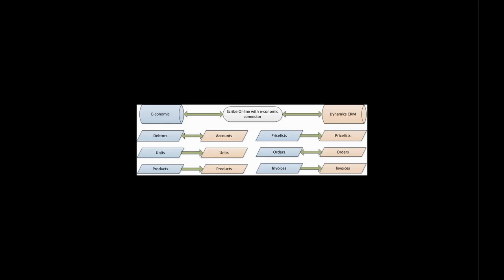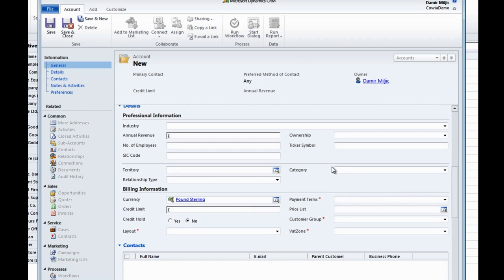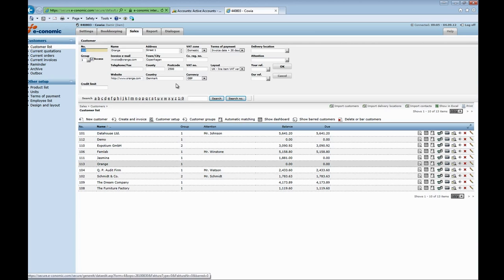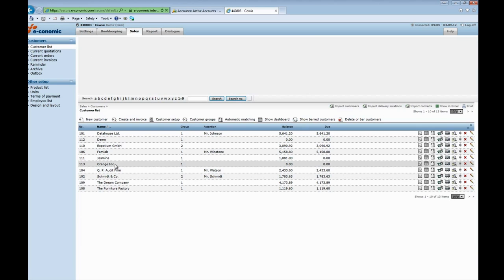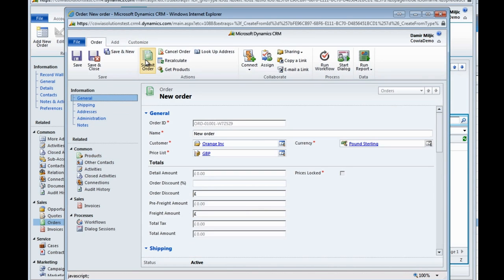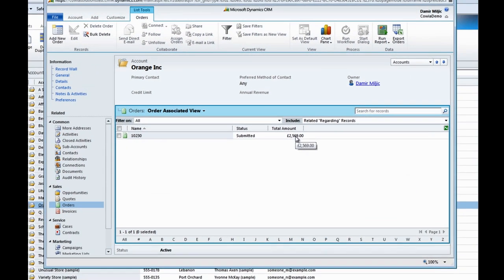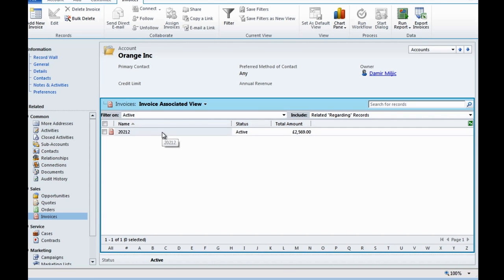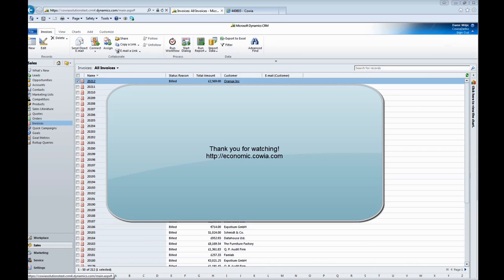MIcrosoft CRM Solution For E-conomic Connector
Demo of Microsoft CRM solution for e-conomic connector